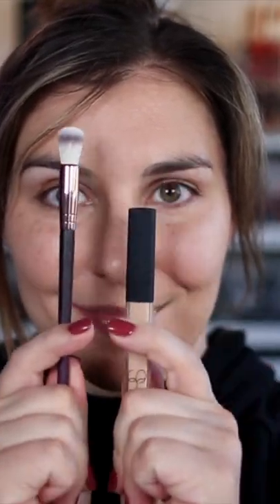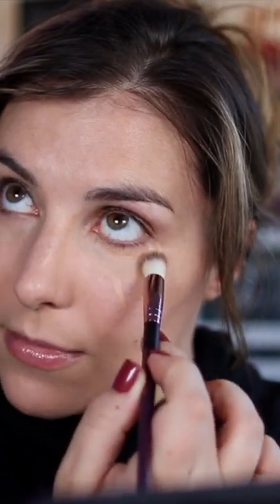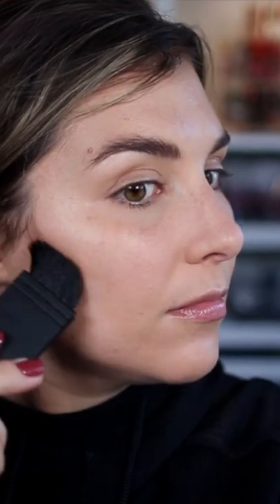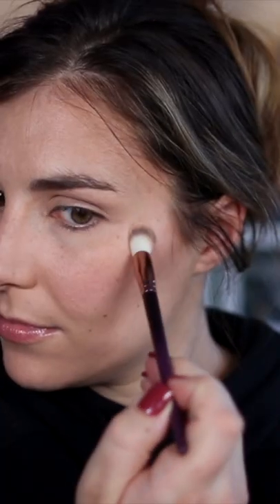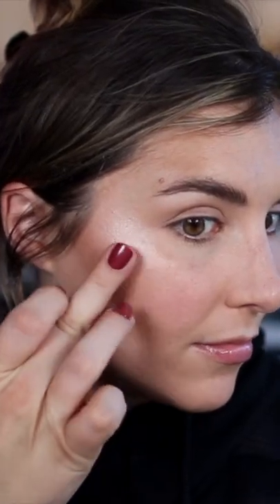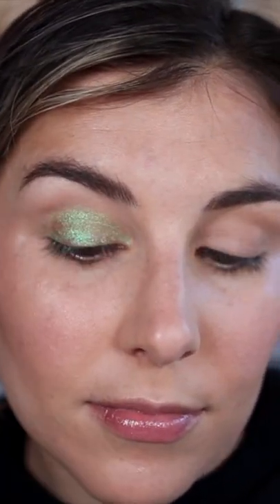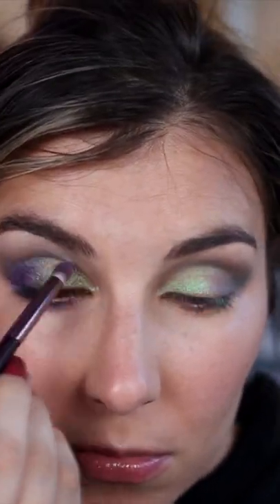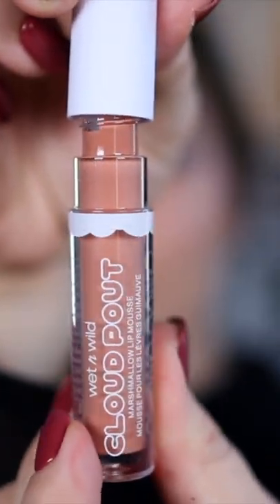Indie Multichrome Look | Bailey B.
This is a tutorial for the look I was wearing in my last video - all about drugstore dupes for the Victoria Beckham Future Lash Mascara (that I'm wearing in this look).

Products Worn:
NARS Sheer Glow Foundation*
NARS Radiant Creamy Concealer*
Makeup Geek Brushes (press sample)
NARS Mini Blush/Bronzer Duo in Laguna/Orgasm*
Em Cosmetics Cosmic Pearl Eyeshadow in Luna*
Em Cosmetics Micro-Fluff Brow Sculpting Cream*
Wet n Wild Cloud Pout in Fluffernutter (press sample)*